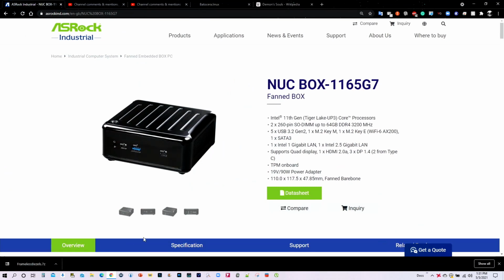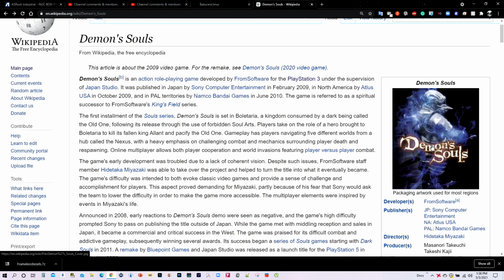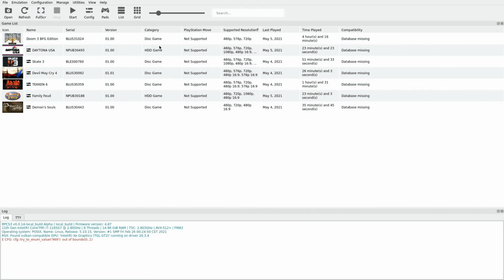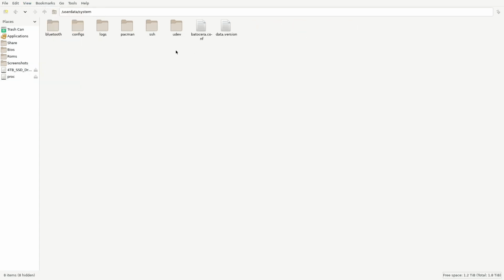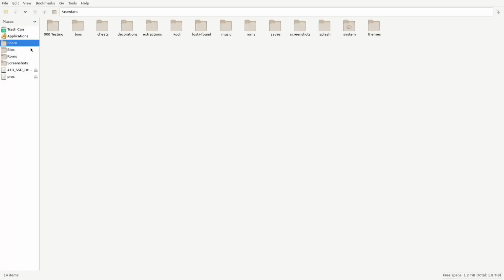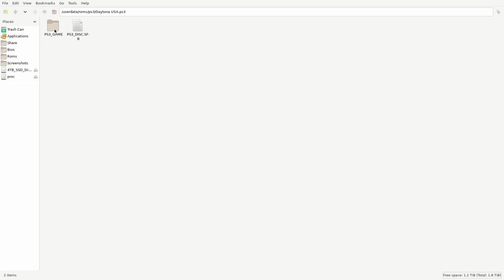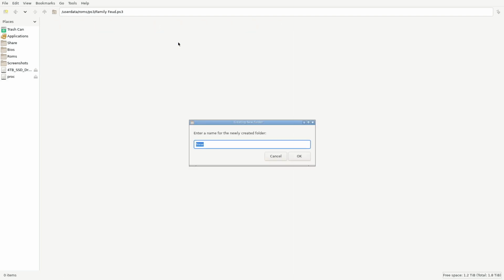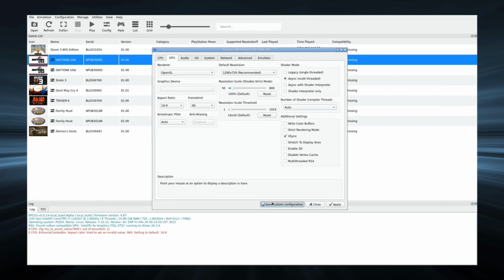How to Setup RPCS3 in Batocera Part 2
This video is an old video.  We have updated the tutorial of RPCS3 in Batocera in the following video that is found below:

Follow-up tutorial to set up RPCS3 (PS3 emulator) in Batocera.  In this video, we fix the hard drive-based installations for the PS3 emulator so that it is seamless with Batocera's Menu.

Special thanks to Brandon S. and Kevin L. for their suggestions.

Batocera PC

PS3 RPCS3 Gameplay on an ASRock NUC BOX-1165G7 Fanned BOX.
Intel i7-1165G7

As of early May 2021, the ASROCK NUC Box-1165G7 is out of stock at NewEgg and Amazon.